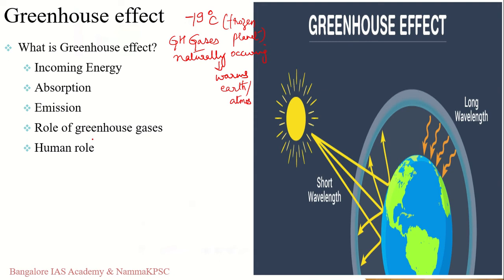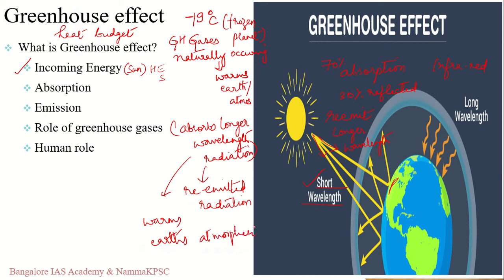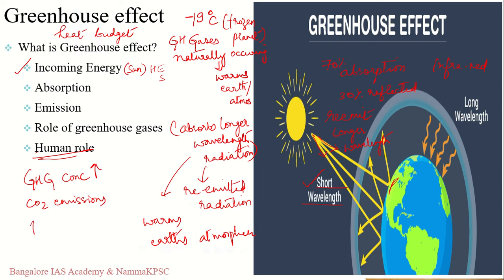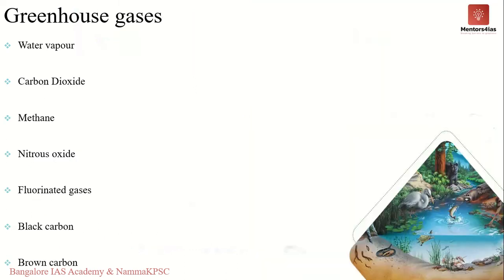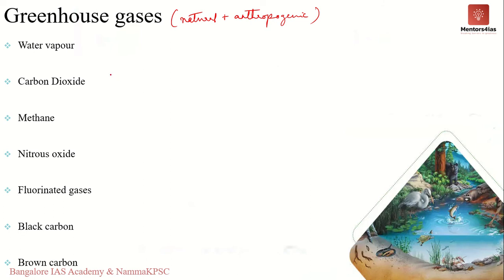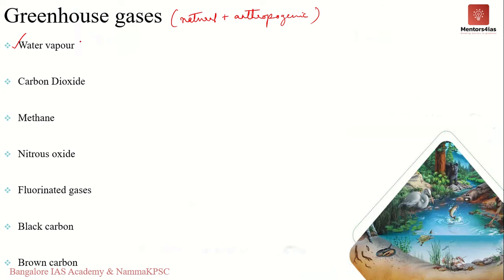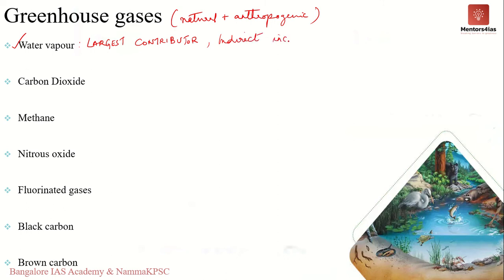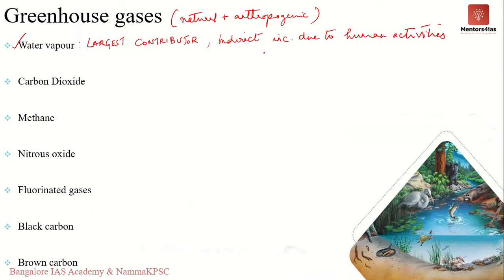Environment and Ecology: Video 35- All you need to know about Green House Gases - by Rajesh Ponnappa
Video 34 of Environment and Ecology Free lecture series on YouTube: This video covers Green house gases
For UPSC materials, current affairs magazine, test series, daily questions etc
For offline classes: visit Mentors4ias academy @ Hebbal or Vijayanagar, Bangalore